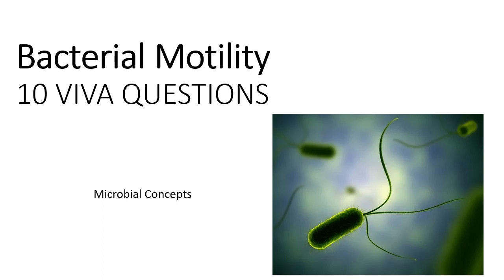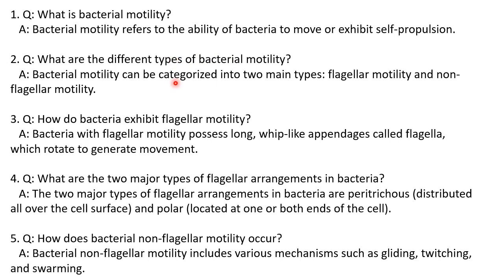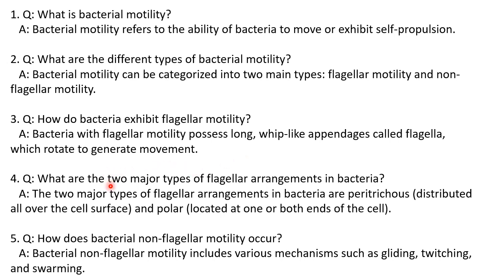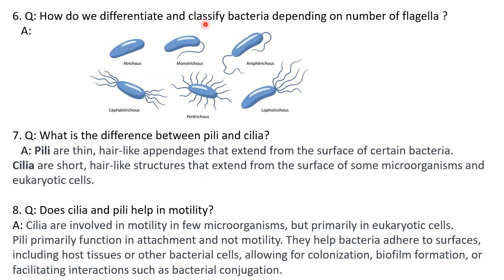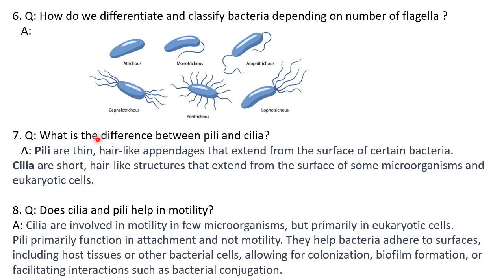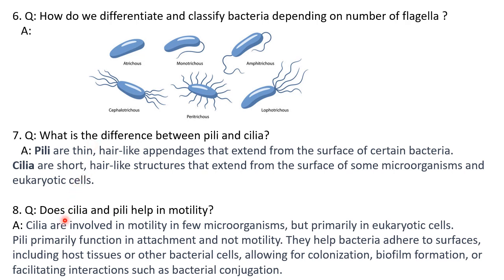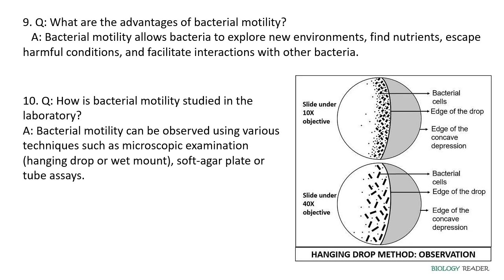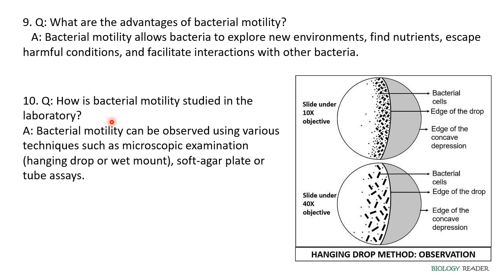Bacterial Motility- Viva Questions | Microbiology | Microbiology practical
Enjoy learning!!!